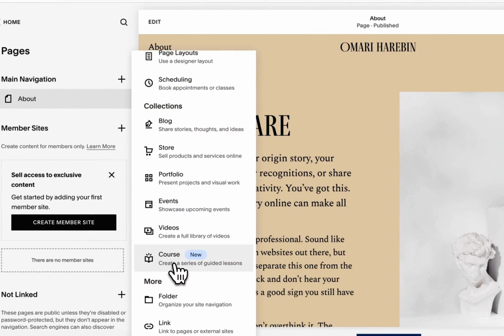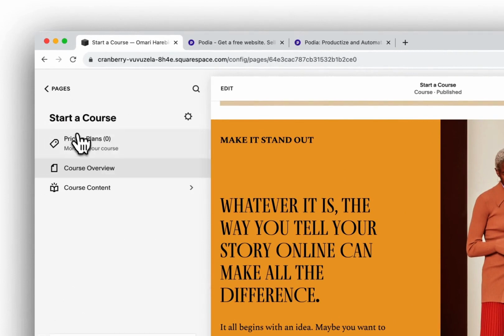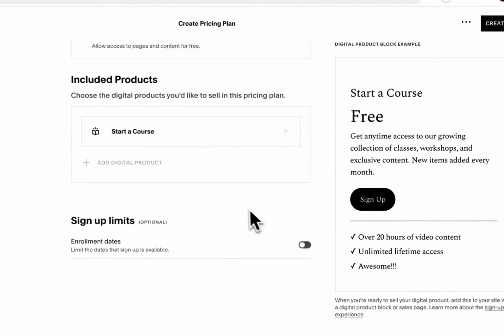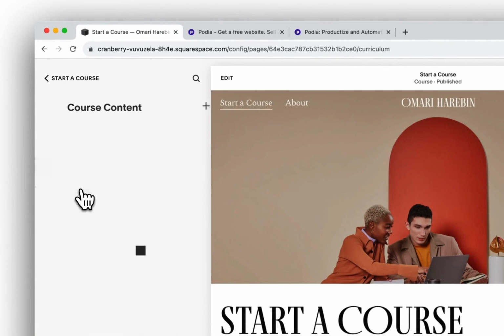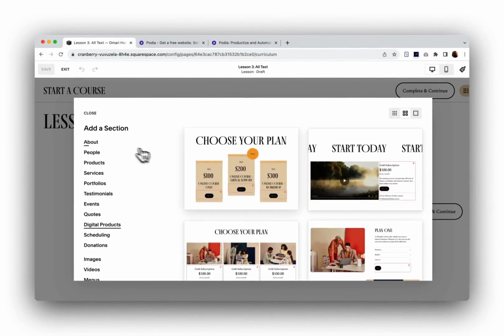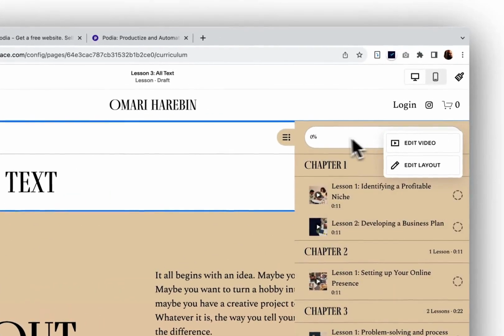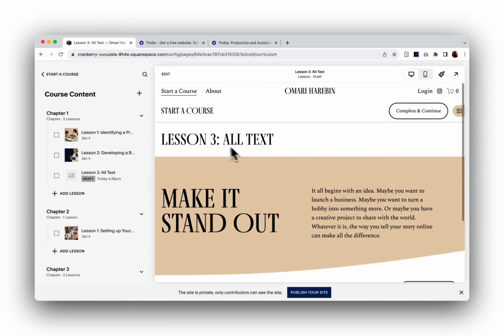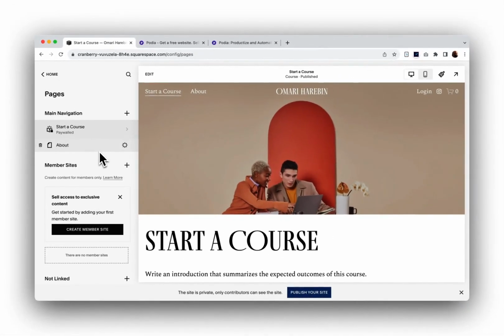Why I'm moving my courses to Squarespace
Squarespace just rolled out a much anticipated feature, courses, which means I no longer have to host my courses on a different platform from my website.